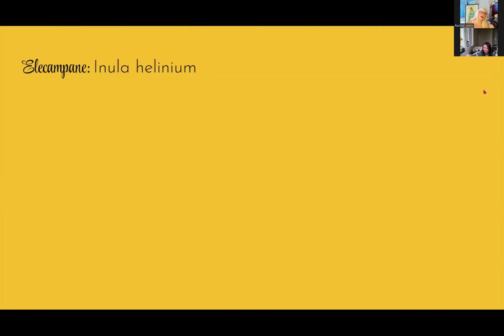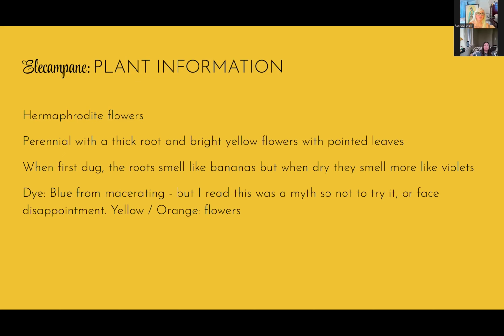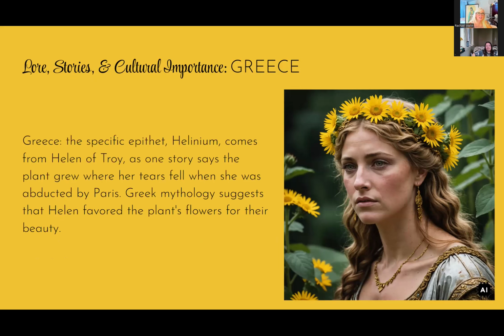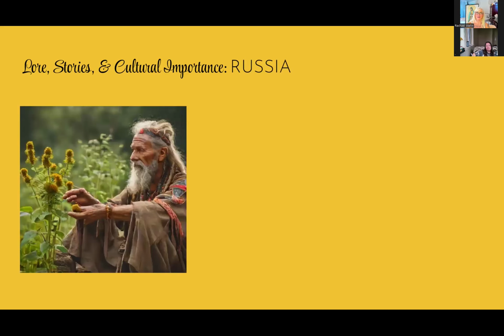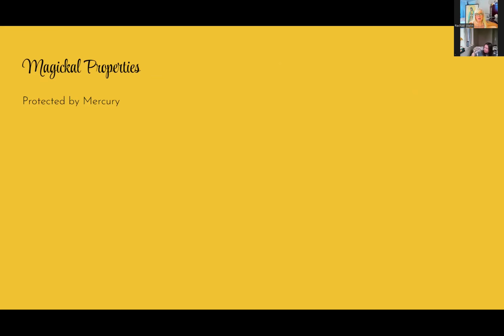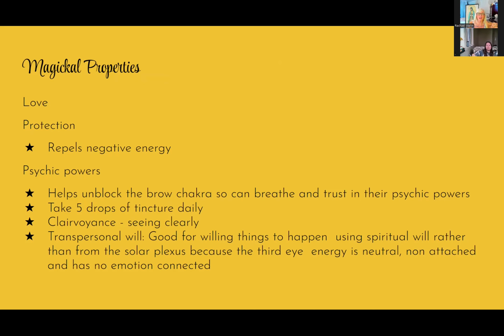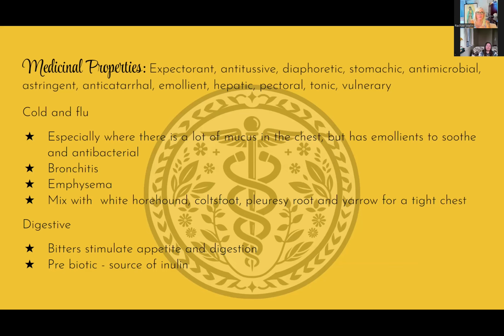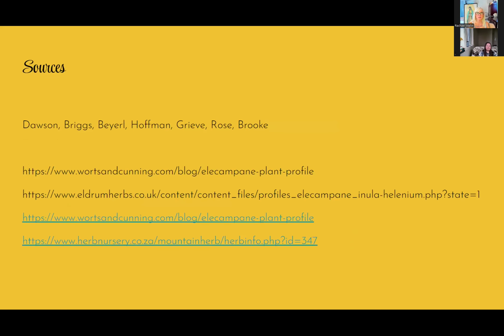Elecampane Herbs of Mercury Inula helenium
Join us in our discussion of Elecampane, Inula helenium, as an herb of Mercury.